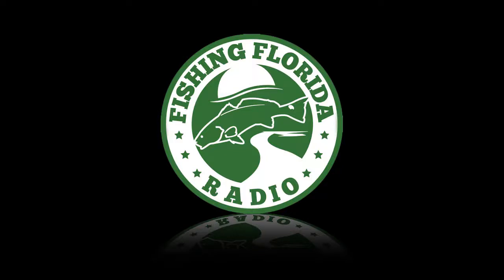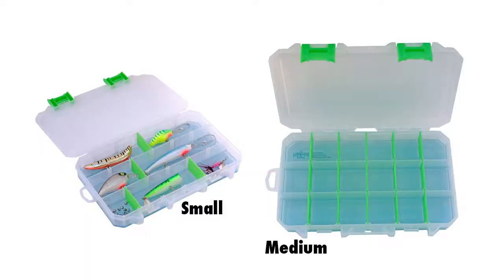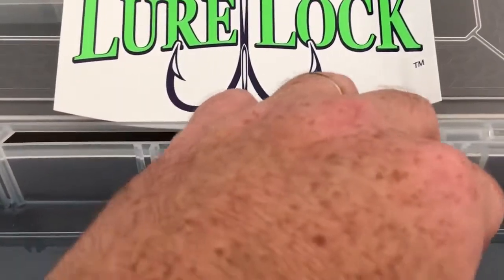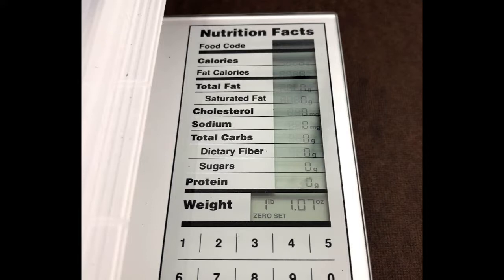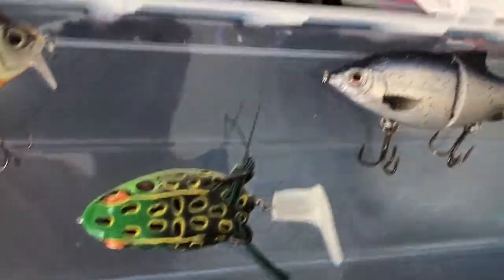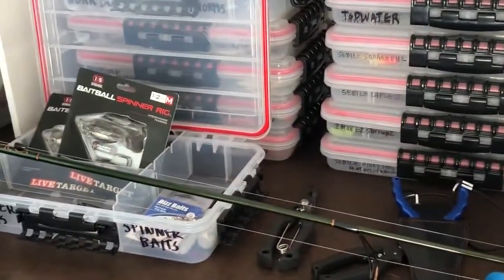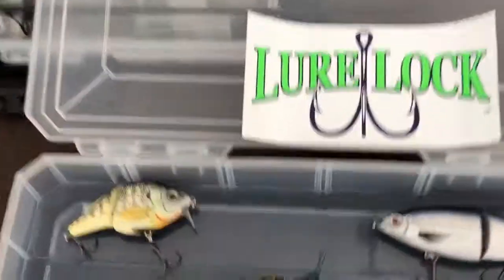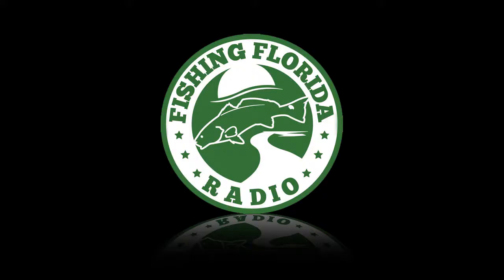Lure Lock Tackle Storage Box Review by Fishing Florida Radio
World's greatest tackle box?" Lure Lock's new innovative tackle box is one of the ages. From being MADE IN AMERICA to the non-toxic gel that hold your lures in place, Lure Lock is attempting to make a better mouse trap. Check out an honest review of Lure Lock Tackle box by Fishing Florida Radio.